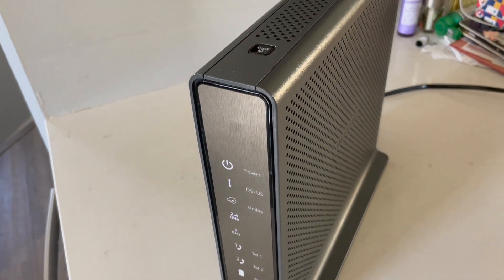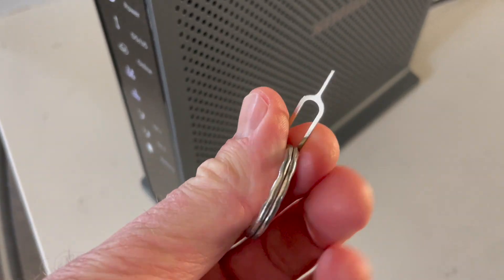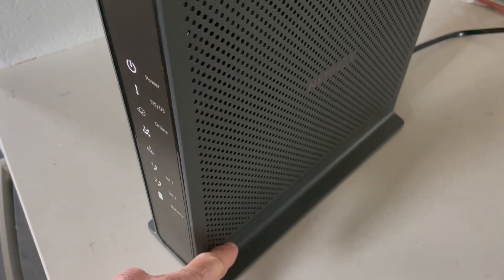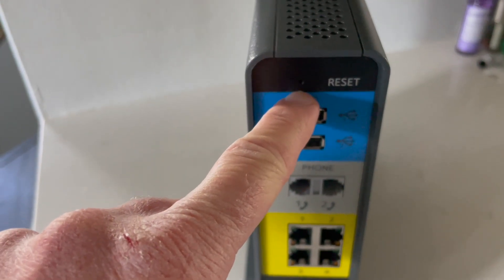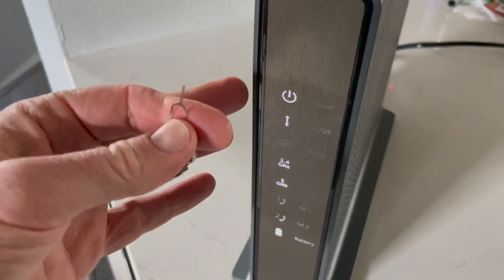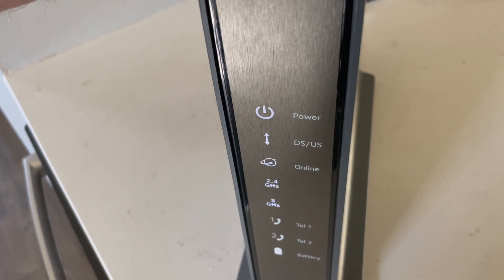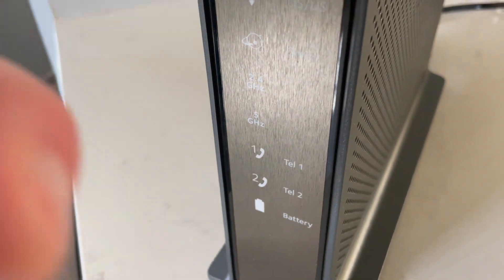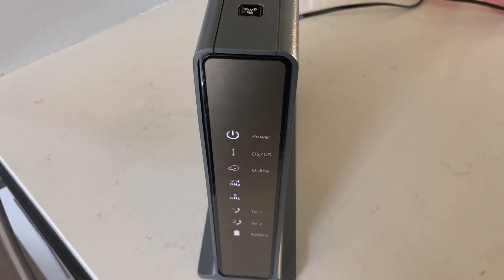How to Factory Reset Netgear AC1900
Check out today's special tech deals:

In this video, we show you how to factory reset the Netgear AC1900 modem router.